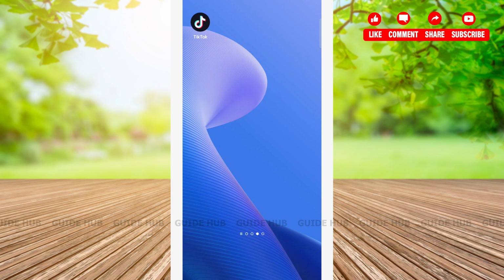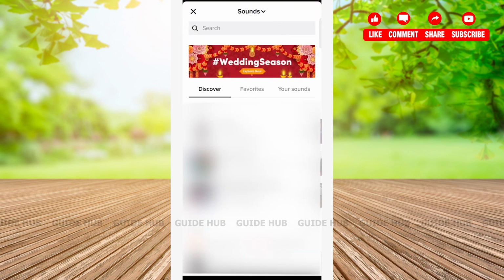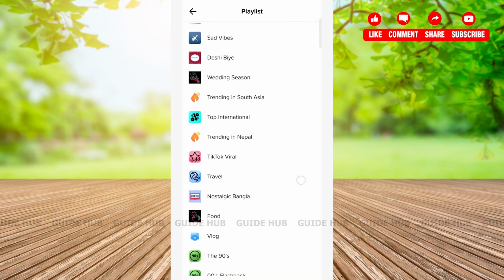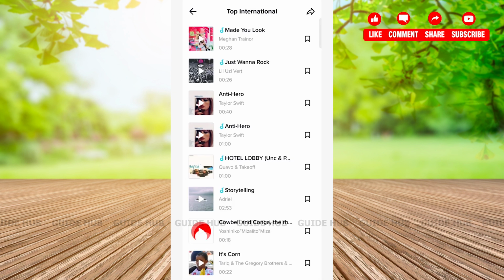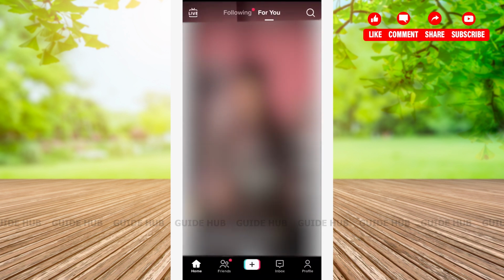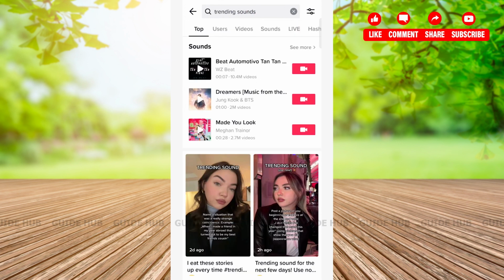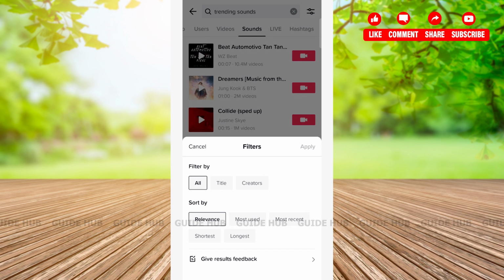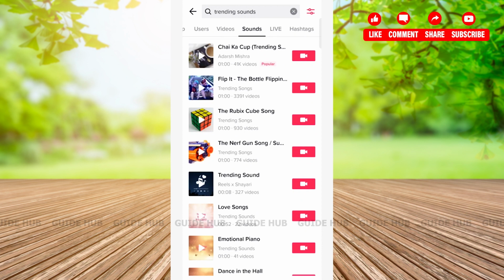How To Find Trending Sounds On TikTok 2023 | Get Trending Music For TikTok Video | TikTok App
"How To Find Trending Sounds On TikTok 2023 | Get Trending Music For TikTok Video | TikTok App" - A Tutorial Video by Guide Hub.

A tutorial video for the process to find trending sounds on TikTok.